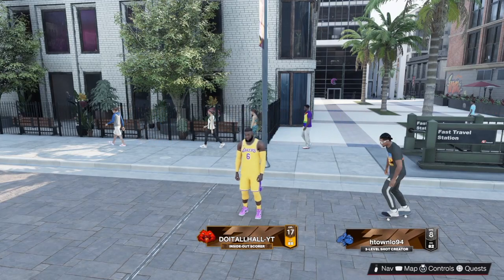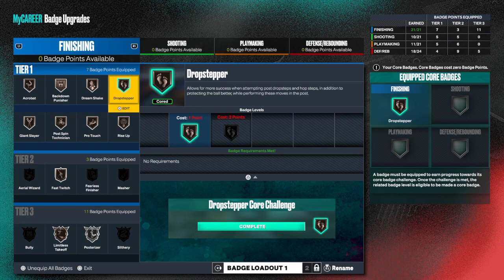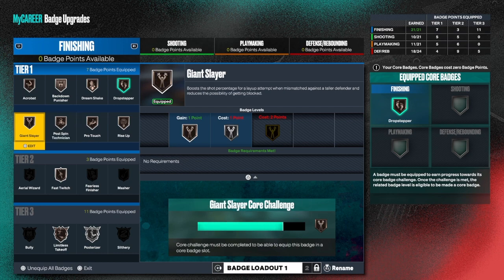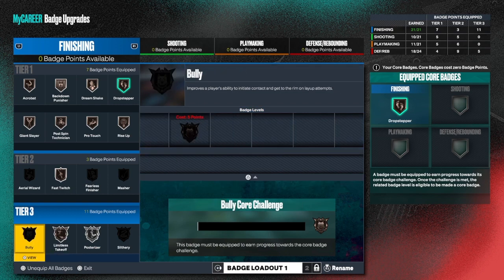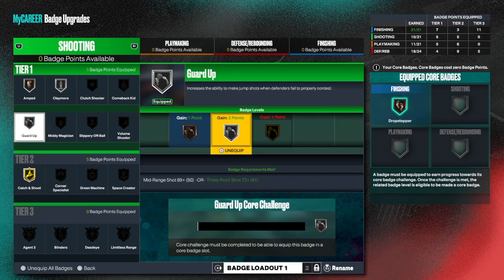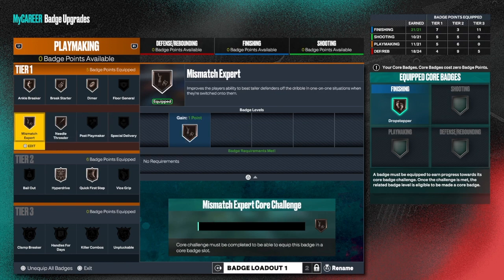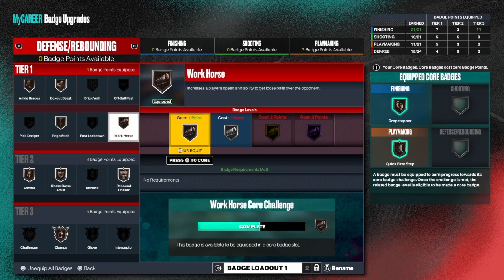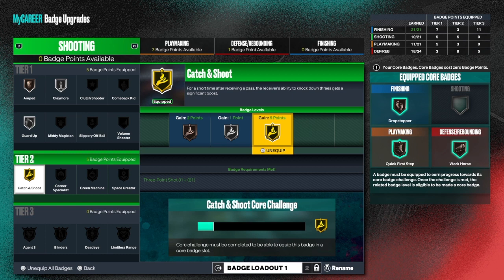HOW TO UNLOCK CORE BADGES ON NBA 2K23 NEXT GEN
MICROPHONE USED IN VIDEO: